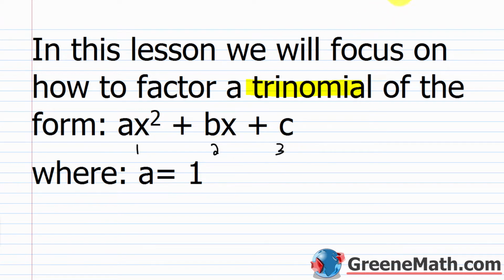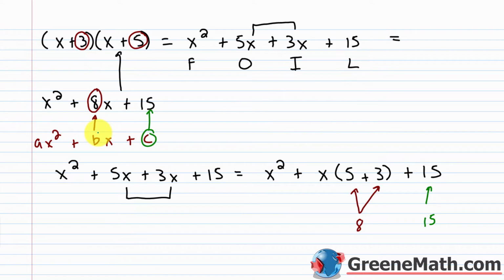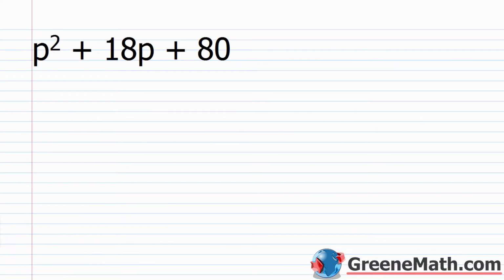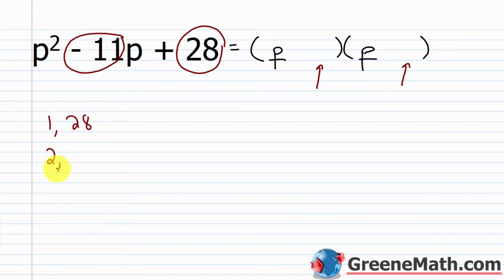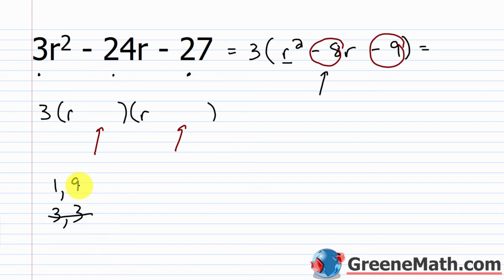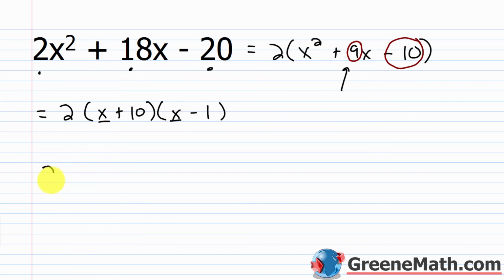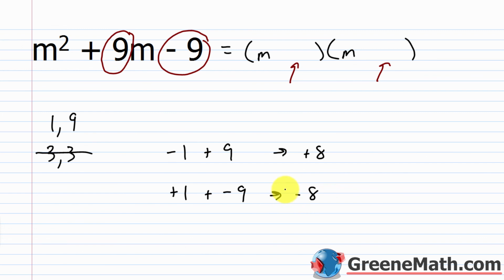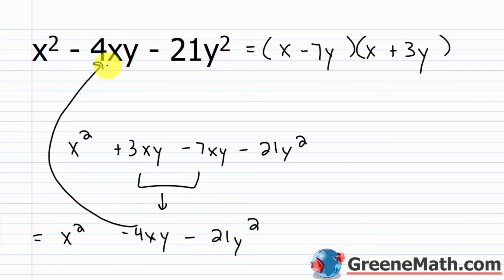Algebra 1 Lesson #39 How to Factor Trinomials with a Leading Coefficient of 1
In this lesson, we will discuss how to factor a trinomial when the leading coefficient is 1. This is usually discussed by stating that we will need to find two integers such that the sum is b or the coefficient for the middle term and the product is c or the constant term. These two integers can be used to fill in the missing blanks in our factorization.